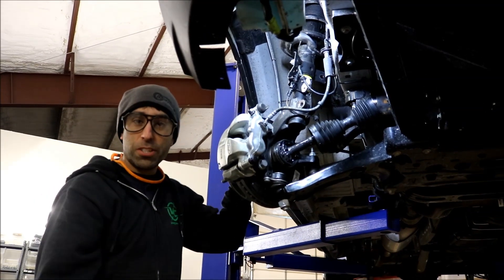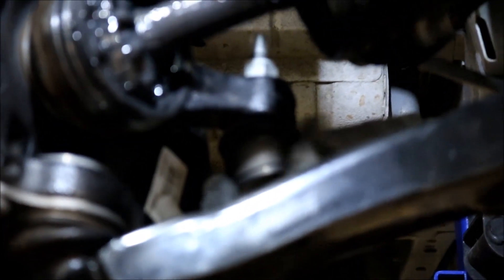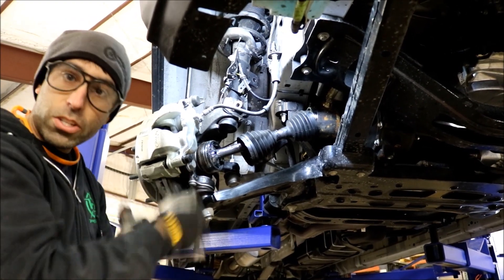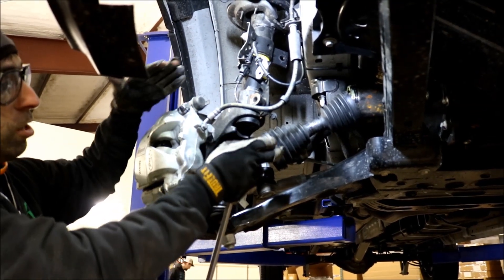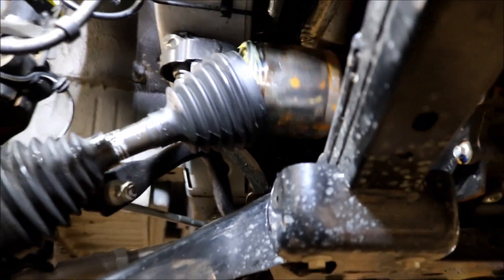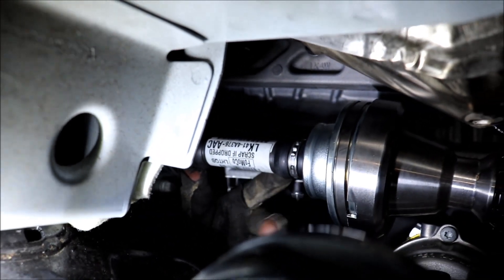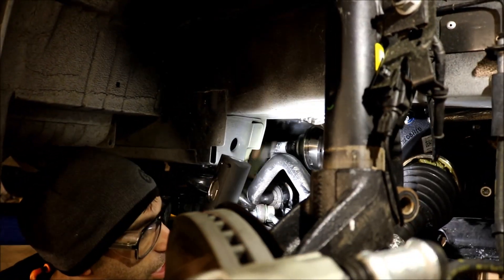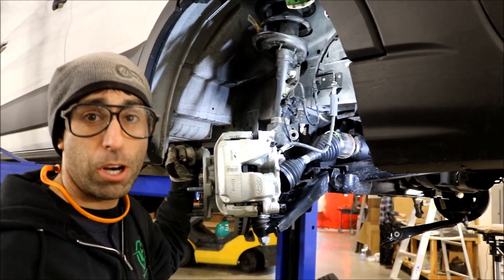2020 Ford Transit AWD front suspension overview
Take a look at the suspension design and challenges we are facing when creating a lift kit for the 2020 AWD Ford Transit van.